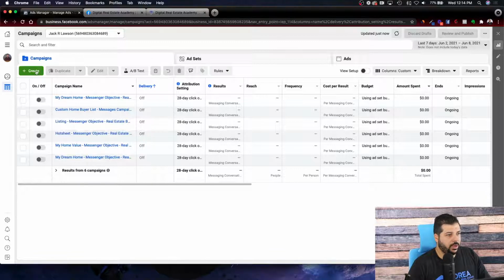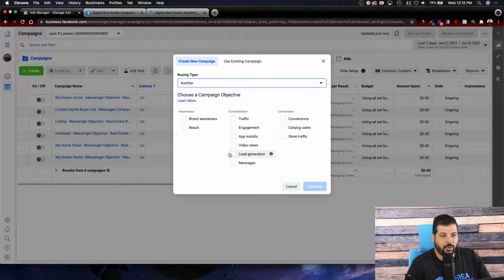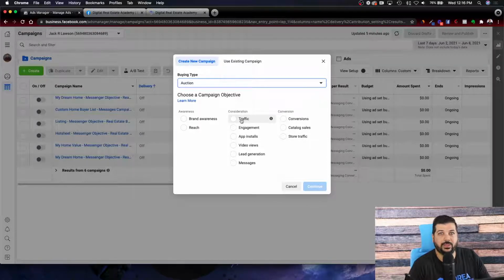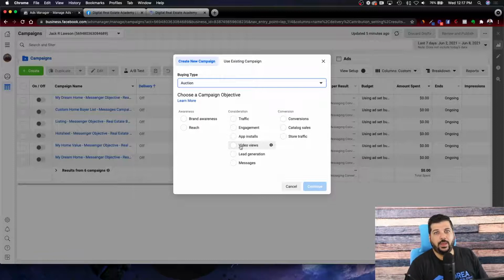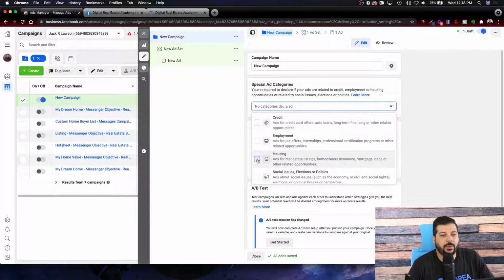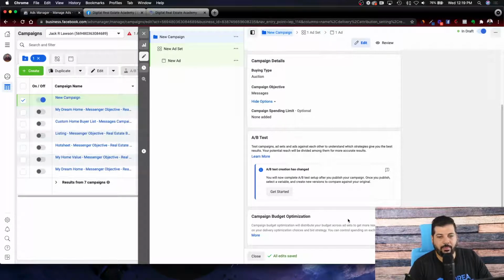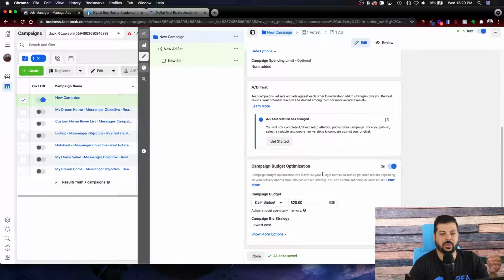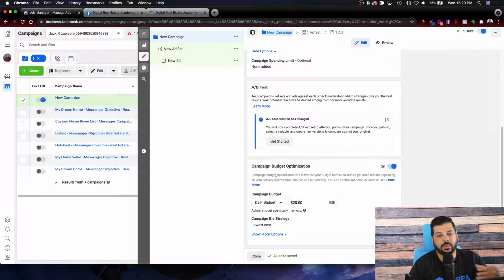Realtor Facebook Ads Campaign Level Training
Check out this training video where I'll be covering Campaigns inside of your Facebook Ads Manager.

All of the options that are available to you and what you should be selecting when setting up Facebook Ads.

Should your campaign objective be traffic? Messages? Engagement? Lead Generation?

Find out the best option in the new training video. Watch Now!